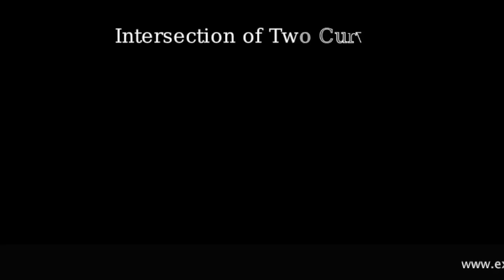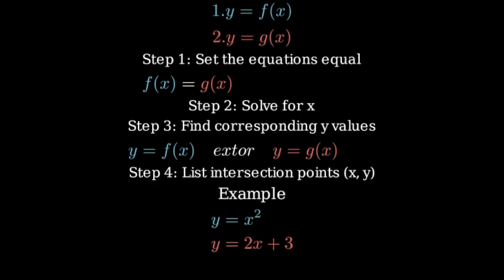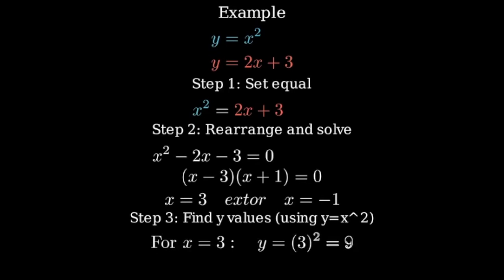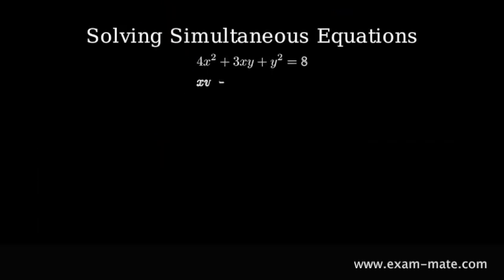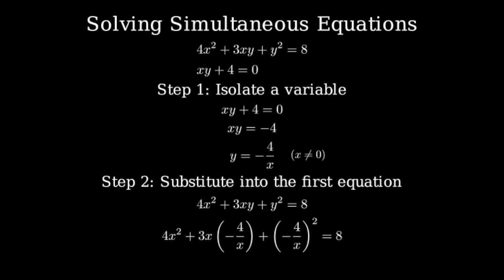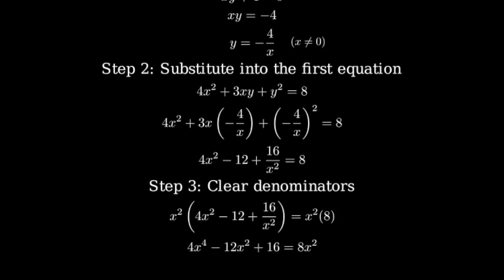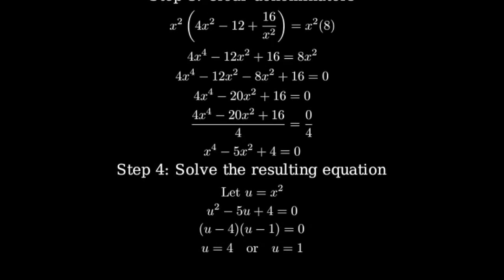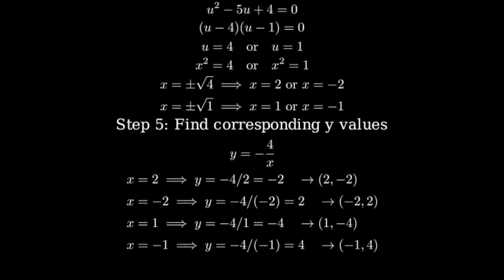Intersection Points Note 7